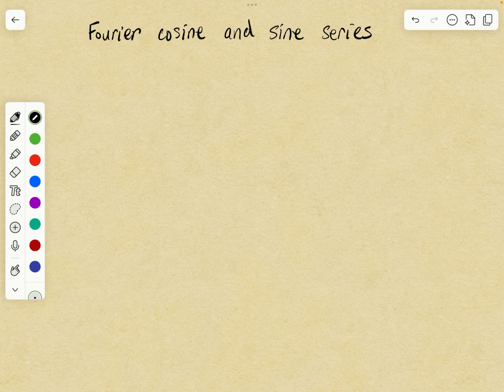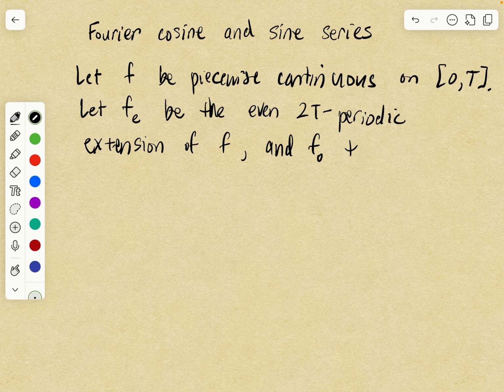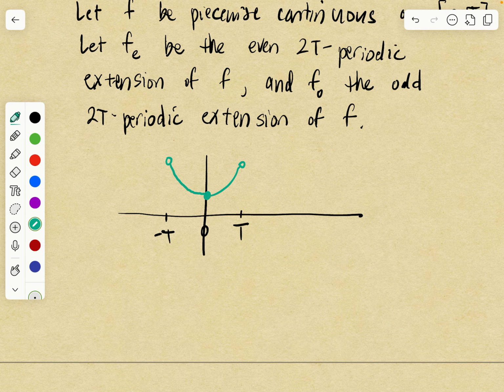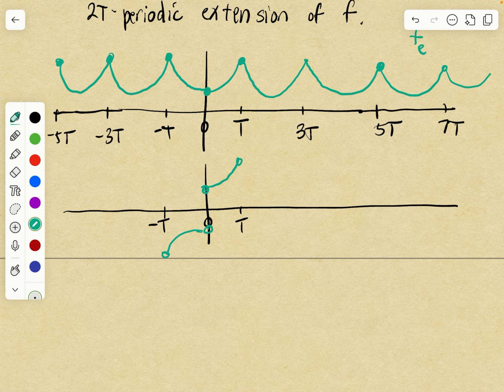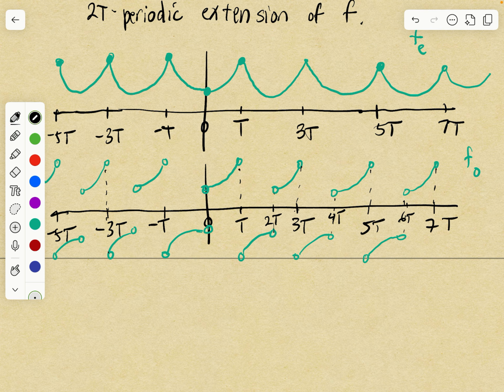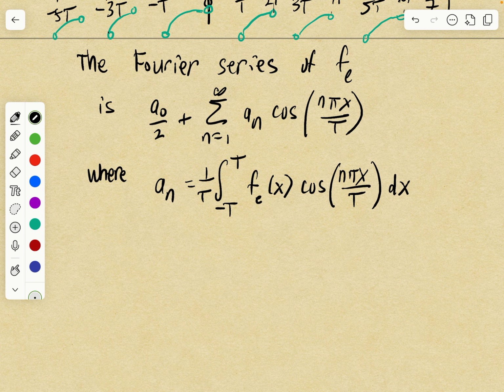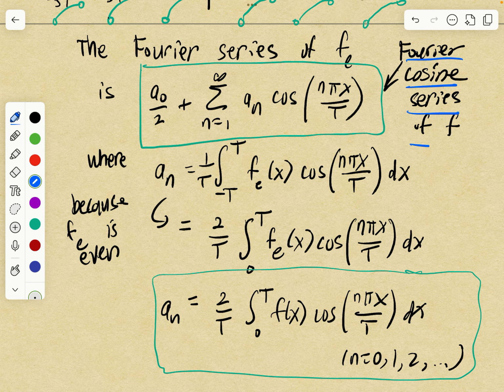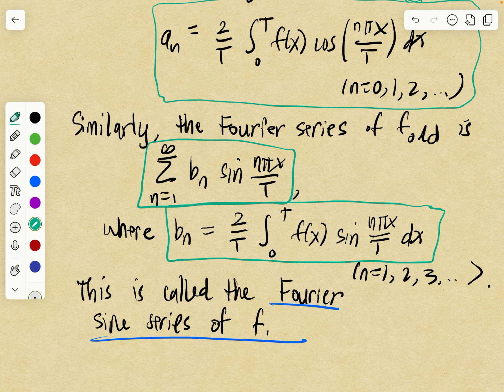Fourier cosine and sine series